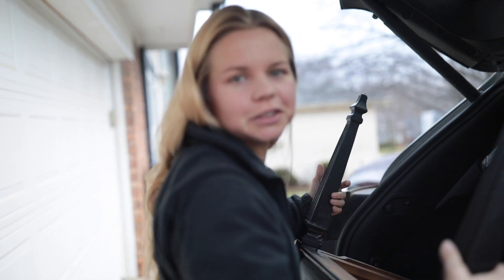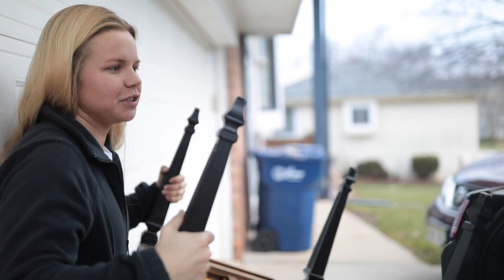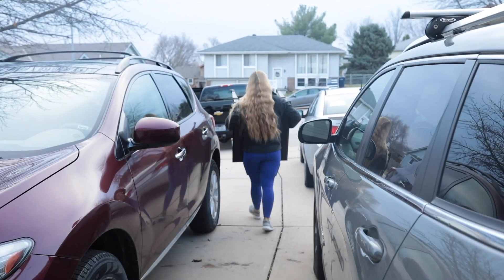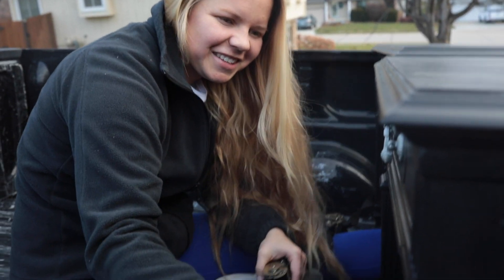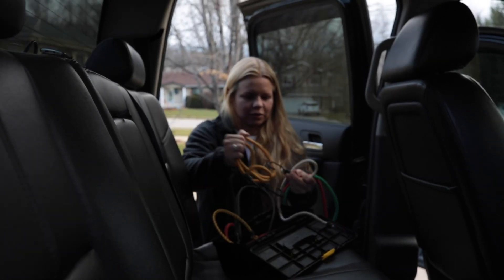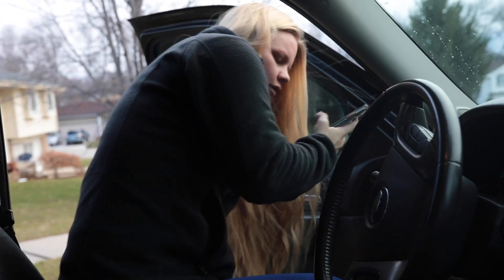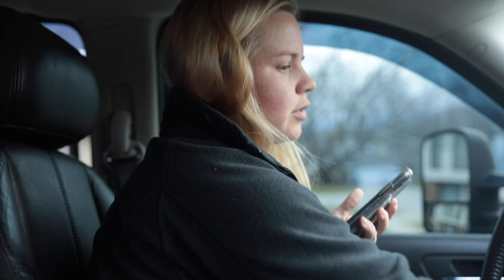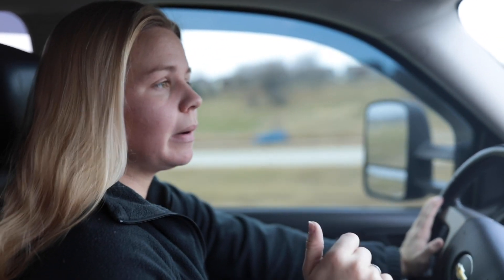Finding Cheap Furniture to Flip | Vlog #1 | FURNITURE FLIPPING TEACHER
In this episode, it is Thanksgiving Eve and we ran around like turkeys! Watch to see me delivering to my first happy customer who placed a custom furniture order and watch as I pick up some awesome Mid Century Modern style furniture to flip!

Follow me through the day as I talk about how I went against all of my practices when I saw this AMAZING MCM Dresser that I just had to have and how it will be worth the risk!

Time Stamps:
0:08 Loading Up for Customer Delivery
1:13 Mid Century Modern Pick-Ups for the Day
2:48 What does Mid Century Modern Look Like?
3:53 Flipped Furniture Drop Off
4:11 Finding Furniture to Flip
4:51 FB Marketplace Chair Pick Up
6:38 On the Way to the Next Pick Up
7:13 Coffee Break
7:25 Mid Century Modern Dresser Pick Up
9:18 Menards Visit
11:55 Unloading Furniture at Home
12:31 Lunch Time
12:56 Customer Dresser Pick Up
13:52 Recap of the Day
14:41 Staging a Dresser Set
15:20 Hope You Enjoyed! Thanks for Watching!
15:56 SEE YOU ON THE FLIP SIDE!

I am a kindergarten teacher and I am excited to share how I have been able to create extra income to attack my student loan debt. Being a full-time teacher doesn't give me much time outside of the classroom but luckily I have found furniture flipping. It has allowed me to utilize my free time and find my favorite hobby - now turned side hustle.

~Lauren